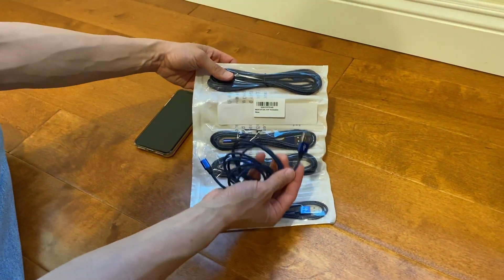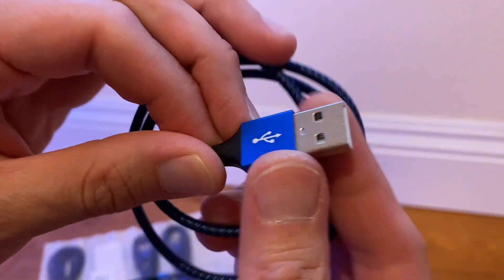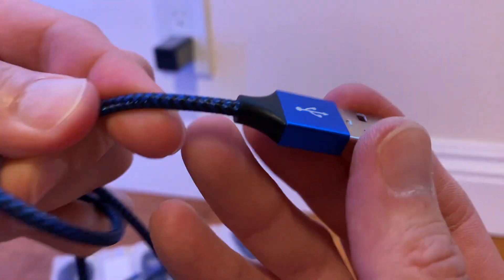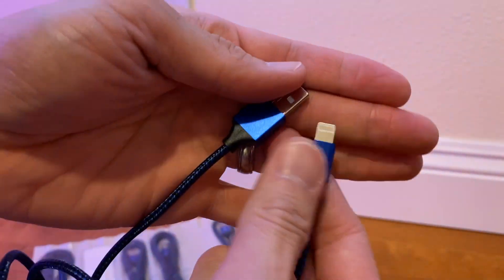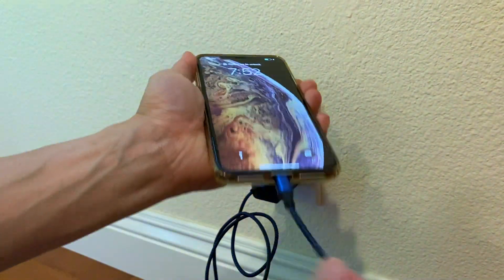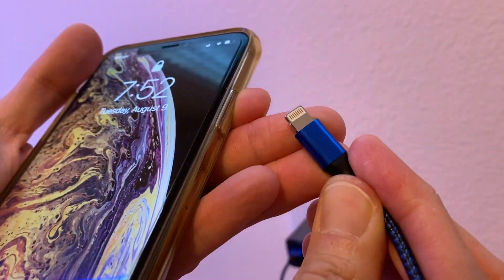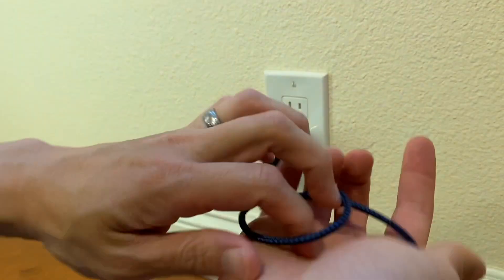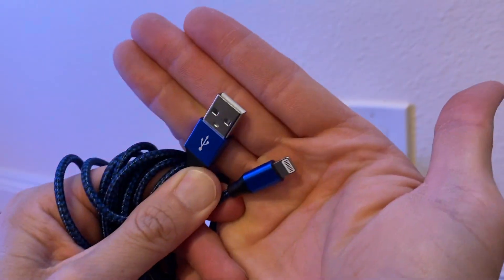WACAUR Apple MFi CERTIFIED Lightning Cable! 6 pack! Best Lightening Cables for iPhone! B09YTNR4SQ